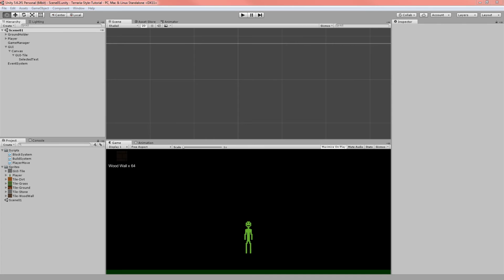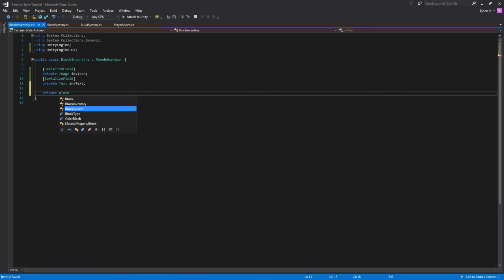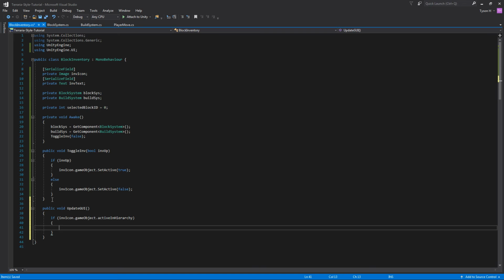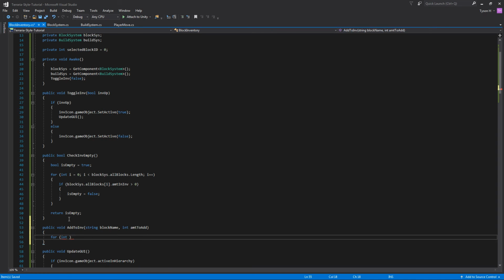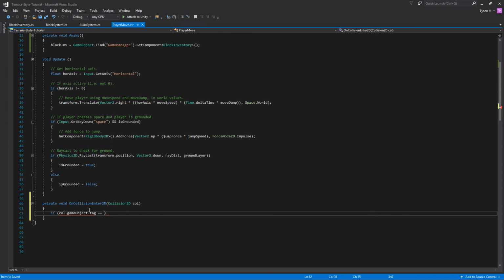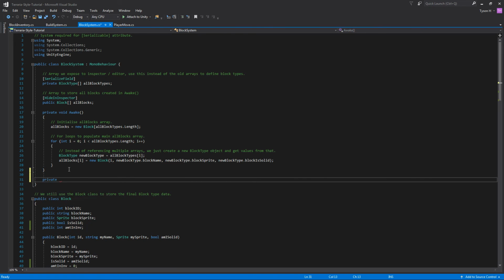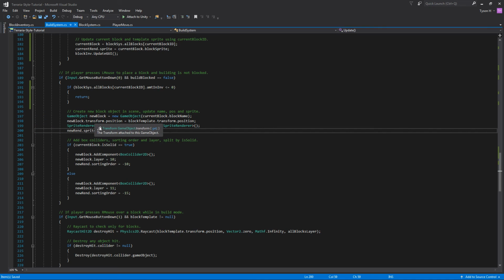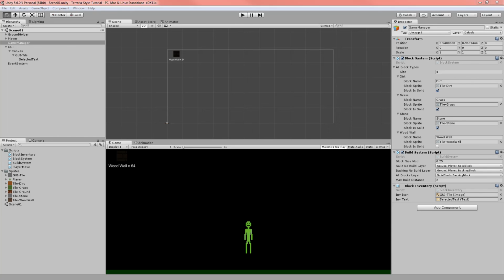Unity Tutorial - 2D Block Placement / Building Mechanic - Part 4 - FINAL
The final video in a Unity tutorial series covering how to build a simplified 2D block building mechanic for your games.

Similar to the kind you see in games like Terraria, King Arthur's Gold, Planet Centauri or Starbound.

This video covers creating a very simple inventory for the player, along with a small sprite and text element for a basic GUI. It also includes adding some block GameObjects for pickups the player can collect to add to the blocks they have in their inventory.